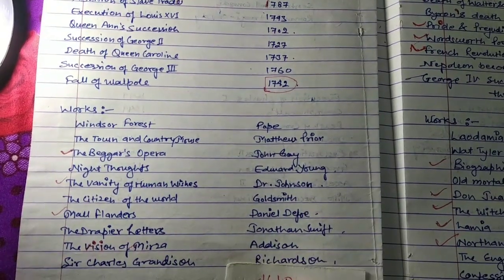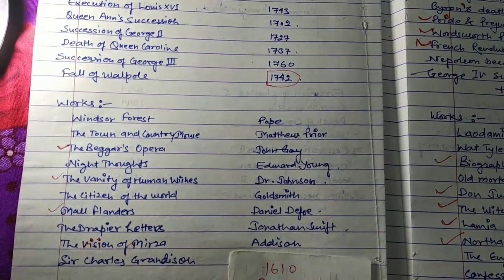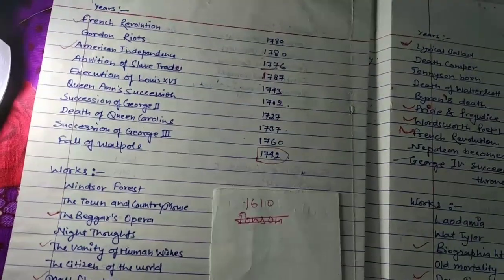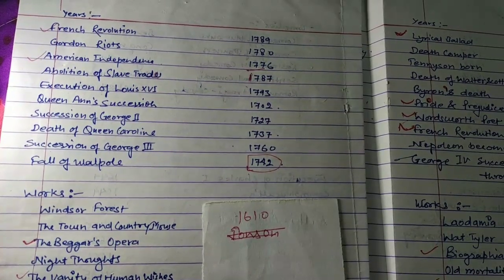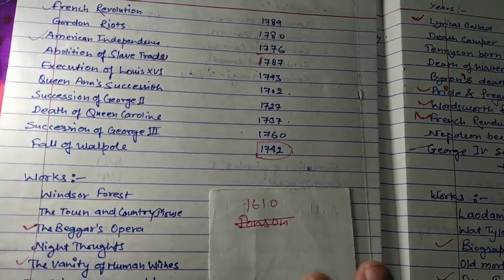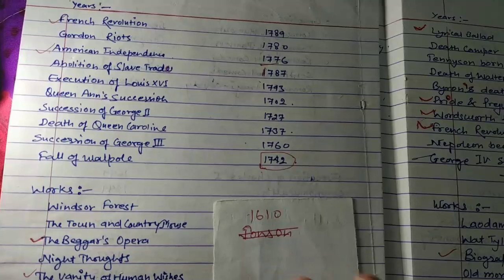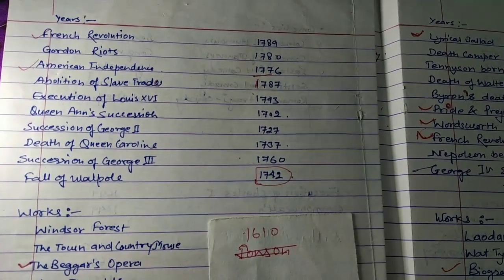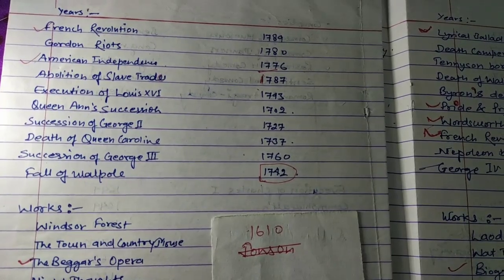Englishliteraturentanet English Litrature Methods for selfstudy